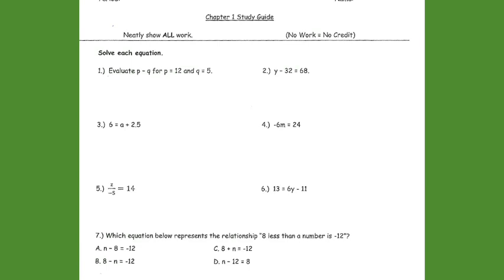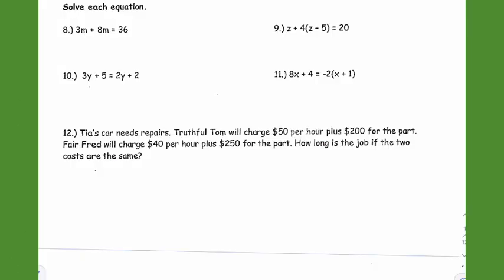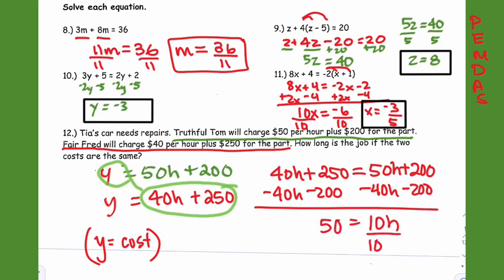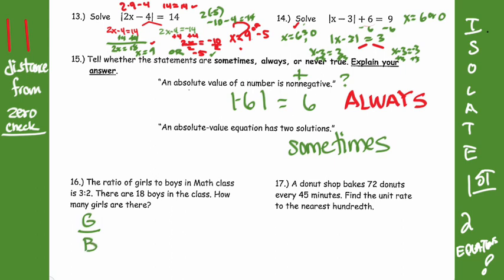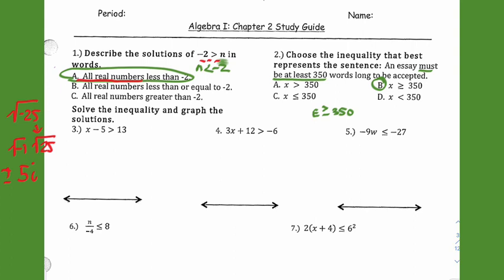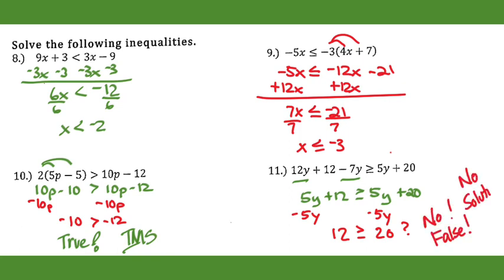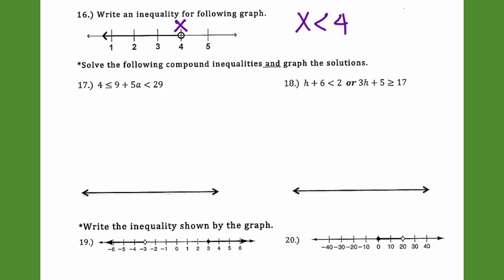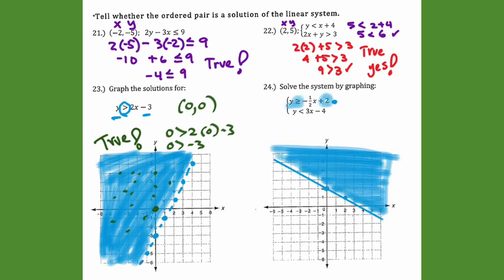Algebra 1 FINAL STUDY GUIDE PART 1